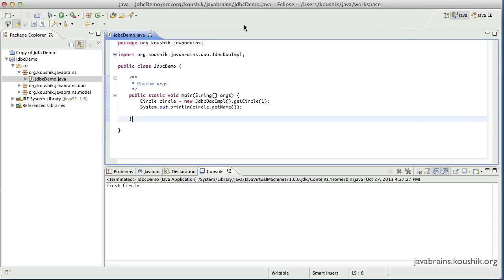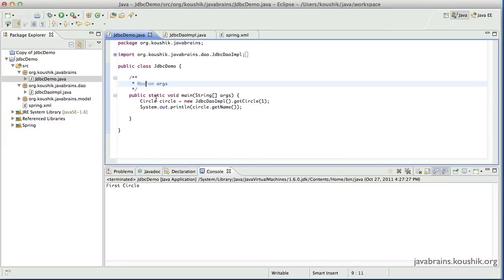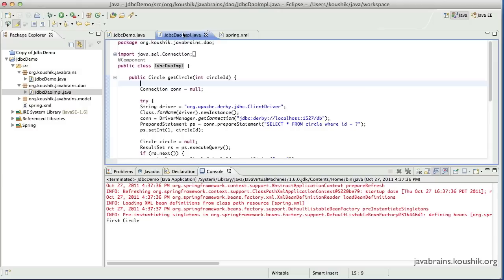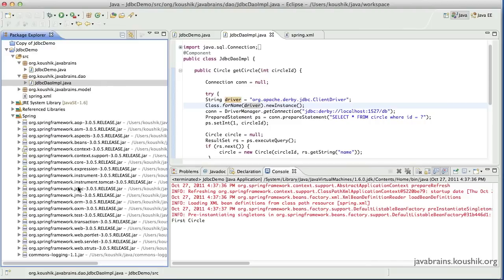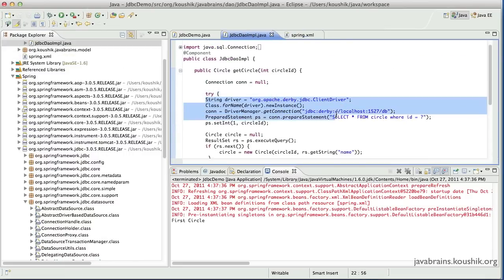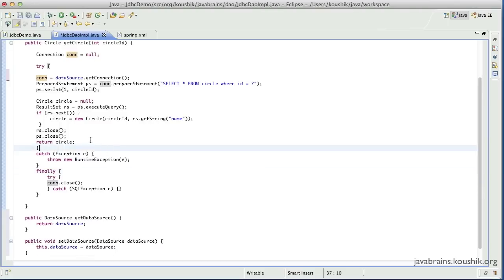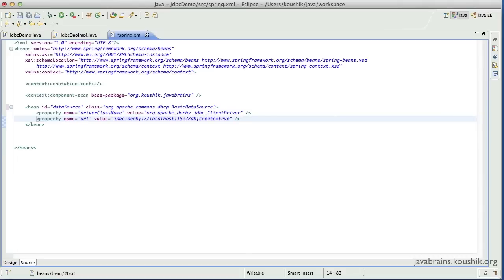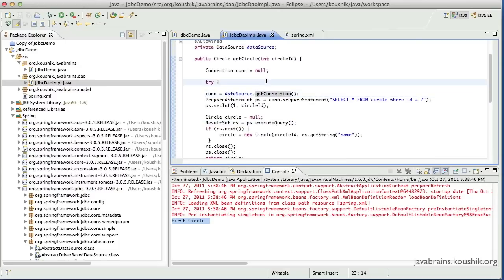Spring Tutorial 38 - Adding Spring and DataSource Configuration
We'll now add the Spring framework to our JDBC project. We'll add dependency injection to our Main and DAO class. We'll also learn how to configure DataSource as a Spring bean and supply connection parameters to it in the XML file.